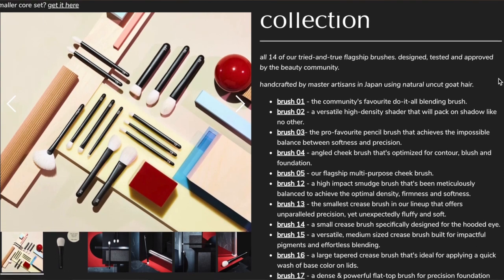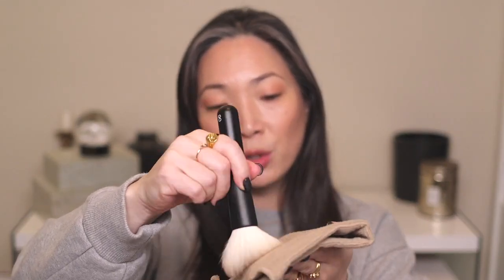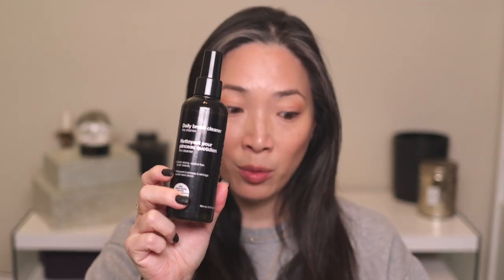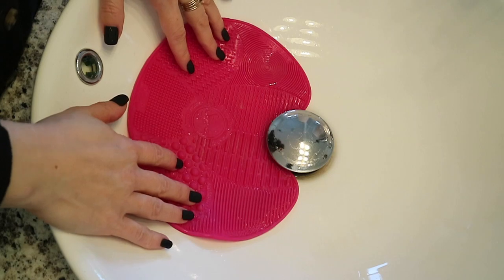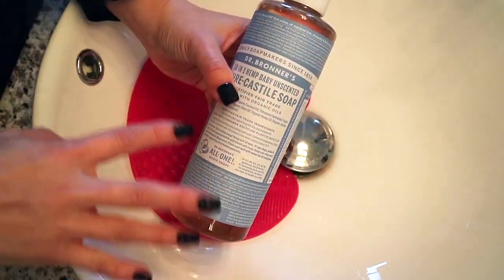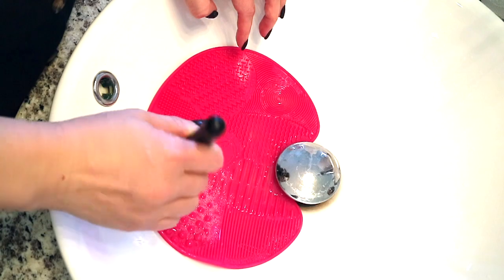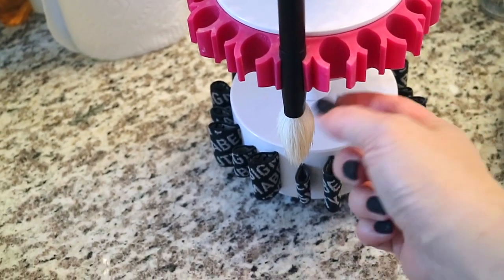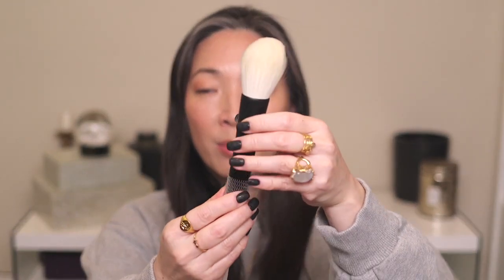How To Clean Makeup Brushes Fast And Easy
Thank you so much for tuning into today’s video - xx.

⚡ESUM x Michele Wang Brush Set Available - $125 for set of 6 eye brushes!!

⚡REPHR Complete Collection + #22 Bronzer Brush $550 value for $299 with code: michelewang

Brush Guards (Pack of 40) $5.98

Products I’m wearing (demo of look coming in tomorrow’s video!)
Chanel Stylo Ombre Et Contour in Contour Brun $34 (use code INTHEBAG for free overnight shipping)

Mailing address:
Michele Wang
10620 Southern Highlands Pkwy
Suite 110-20

Follow me at:
Instagram (Makeup/Beauty): themichelewang
Instagram (Food): mishi2x
Instagram (Miss Fuzzy Butters): missfuzzybutters

Facts about me, for reference:
Age: 46
Skin Type: Dry/Sensitive - eczema prone, but occasionally combo
Skin Tone: Neutral (warmer in the t-zone; cooler on the cheeks)